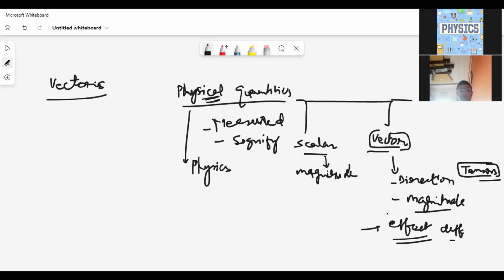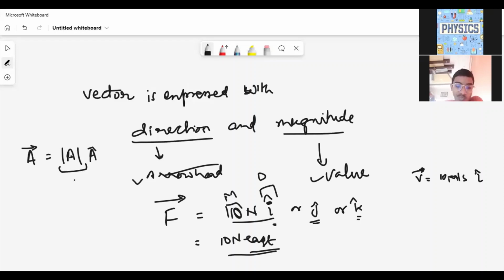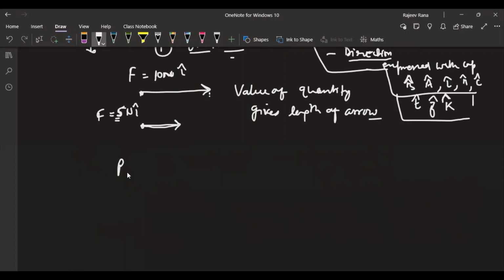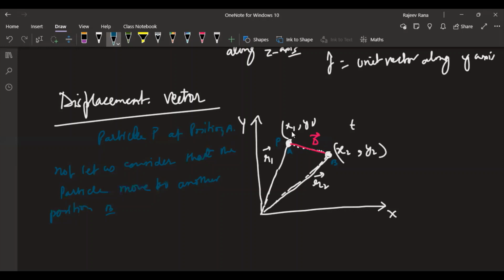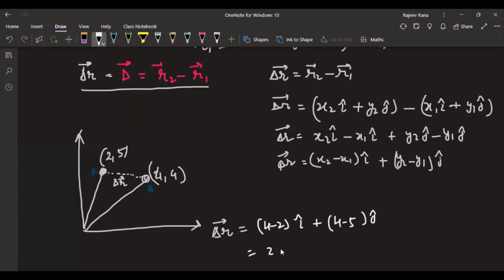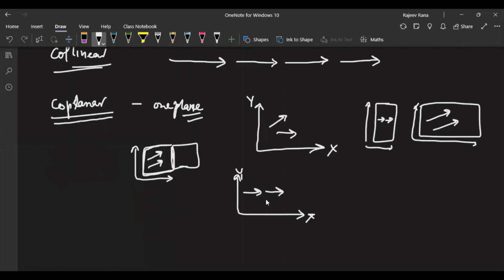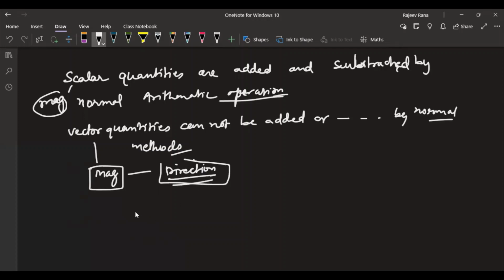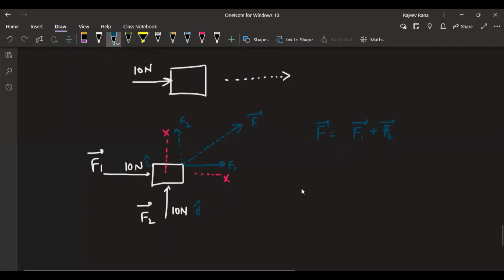Introductions to vectors (grade 11)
The physical quantities expressed with magnitude as well as directions are called vector quantities.